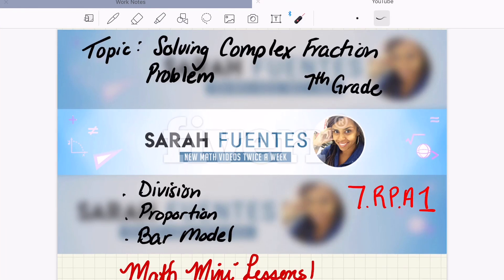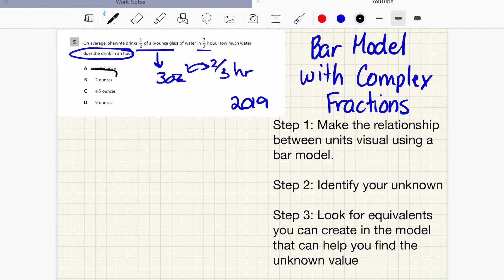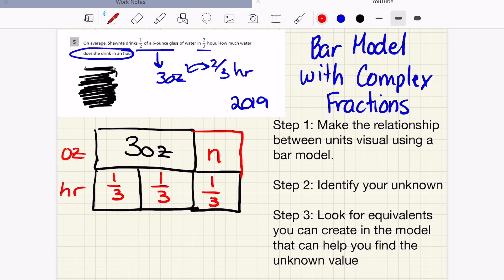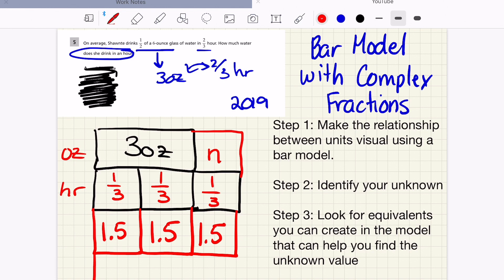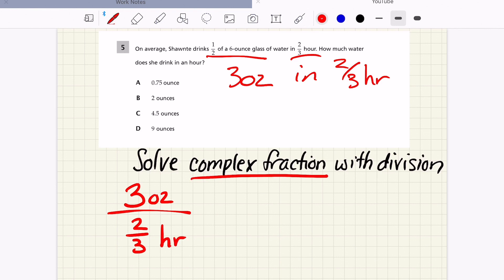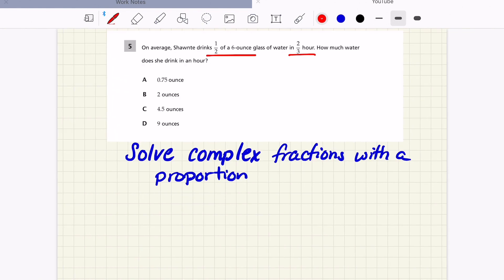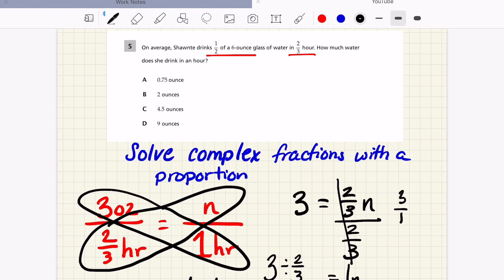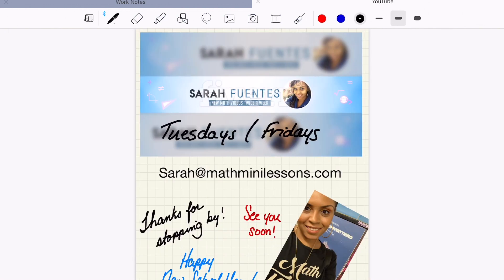3 Strategies for Solving a Complex Fraction Problem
Complex Fractions may sound tough but here are three strategies you can use to access the problem from different levels; a bar model, division with fractions or a proportion. This is a 7th Grade NYS math problem from the 2019 Common Core State Test. 7.RP.A.1